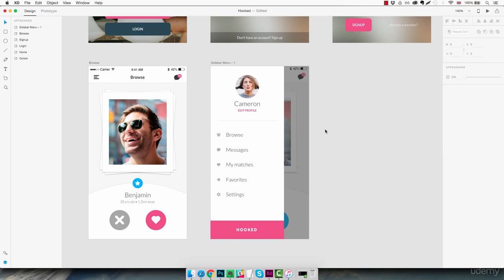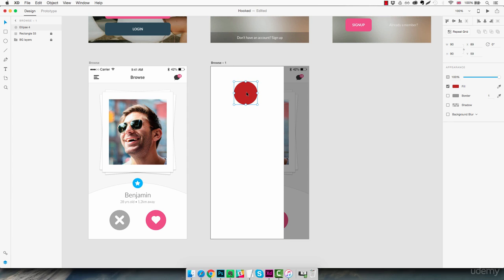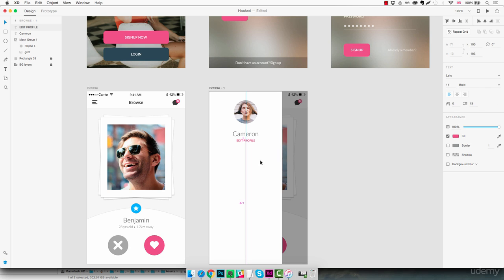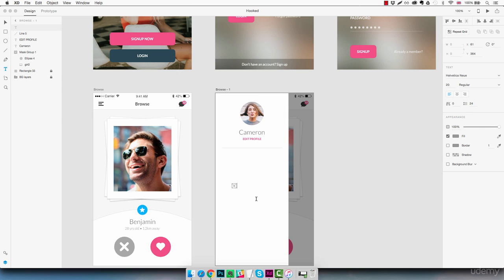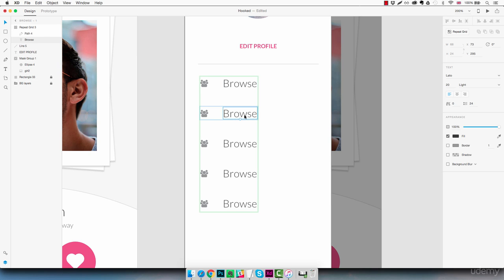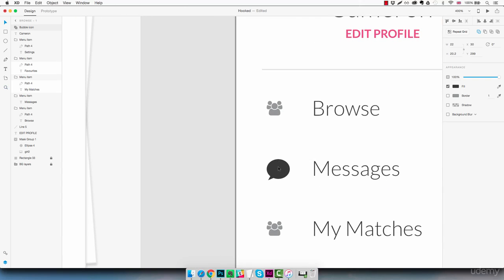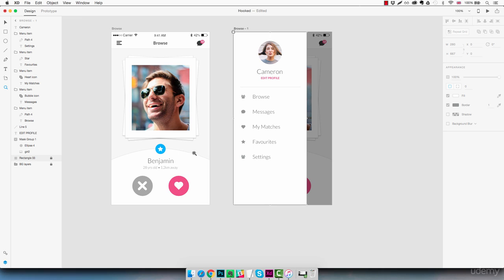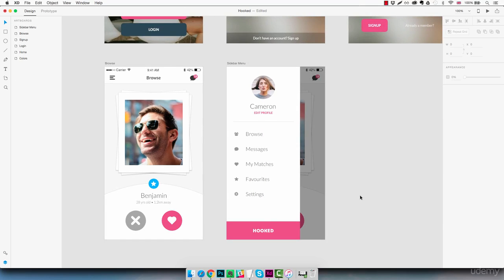09 - Mobile UI Design | Sidebar Menu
09 - Mobile UI Design | Sidebar Menu